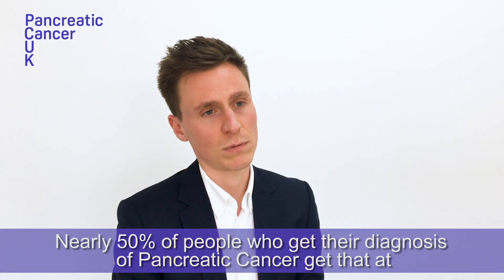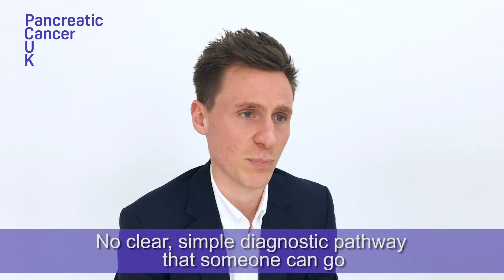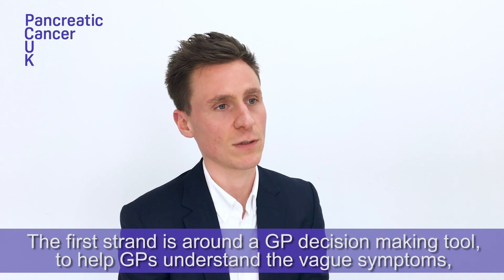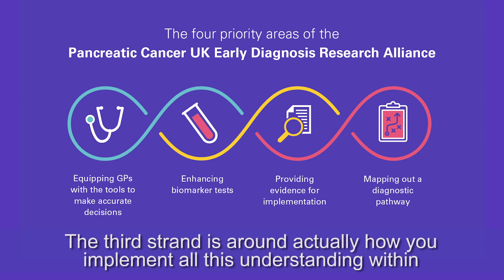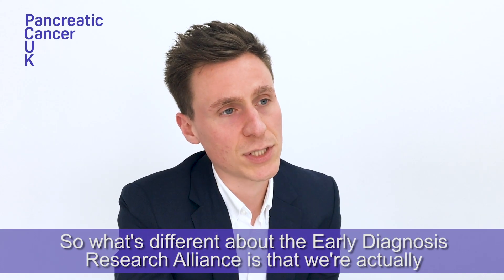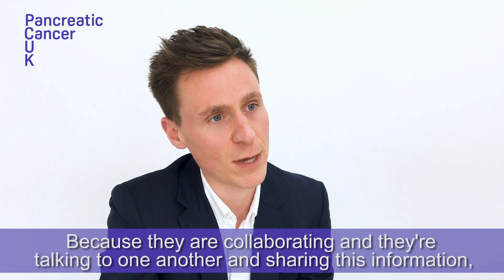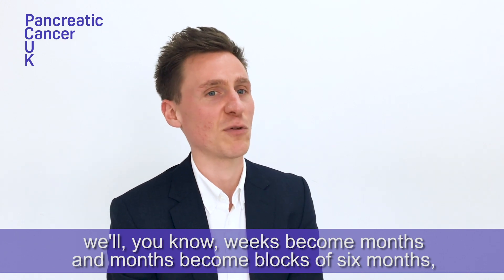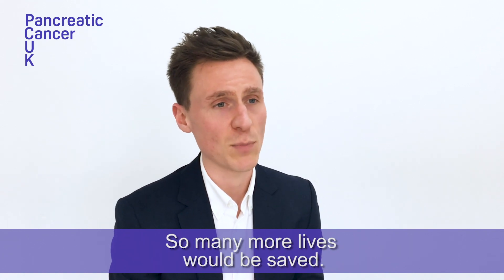A new approach to early diagnosis for pancreatic Cancer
Chris MacDonald, Head of research talks about Pancreatic Cancer UK's new early diagnosis research project.